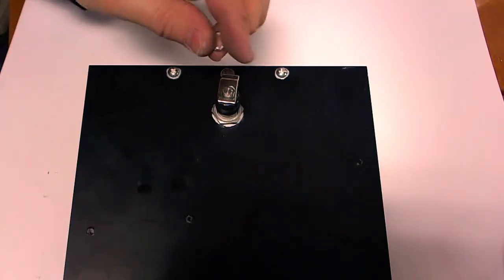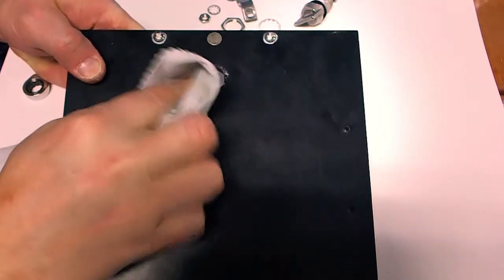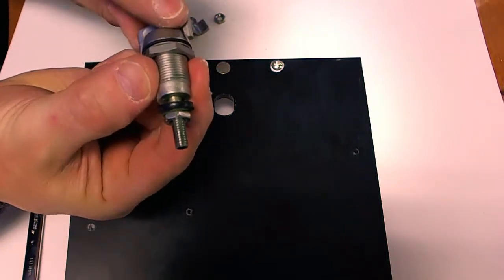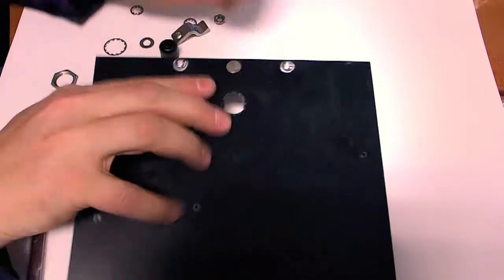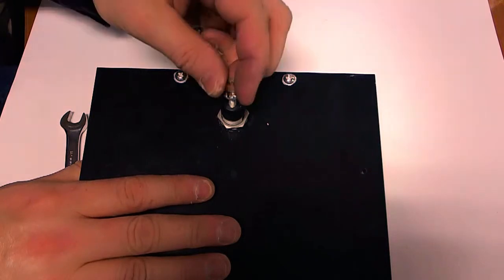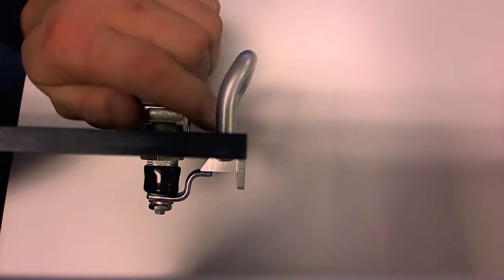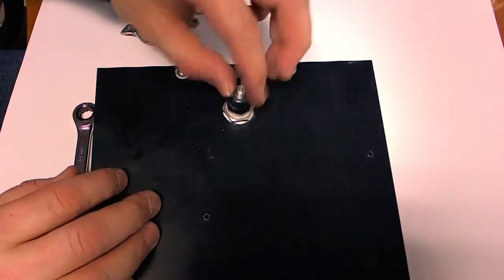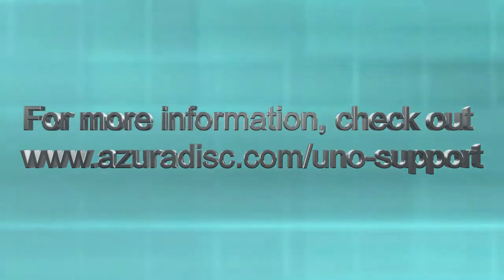Install and Calibrate Uno Latch Assembly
This video shows you how to install a new latch mechanism for your Azuradisc Uno Disc Repair Machine